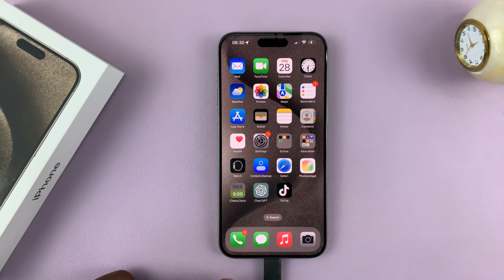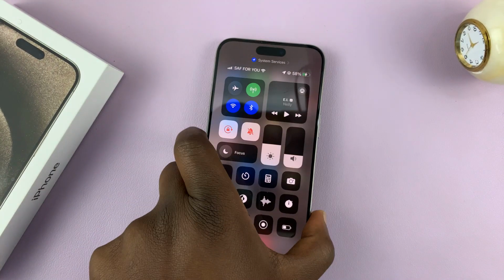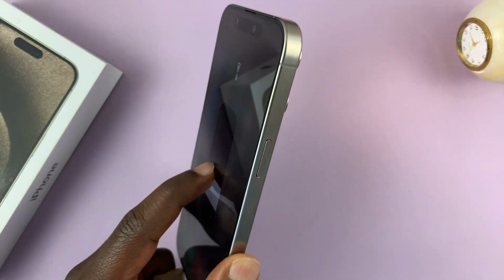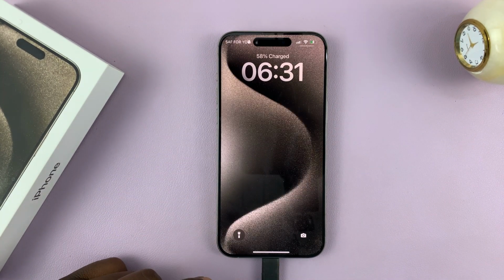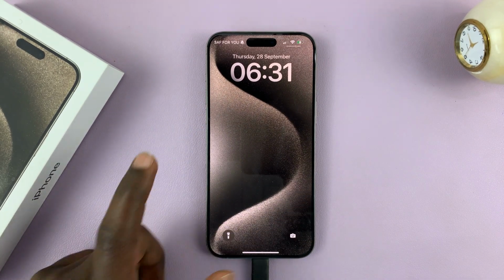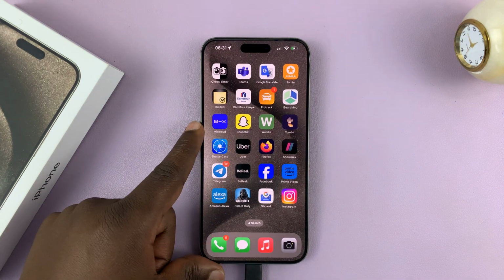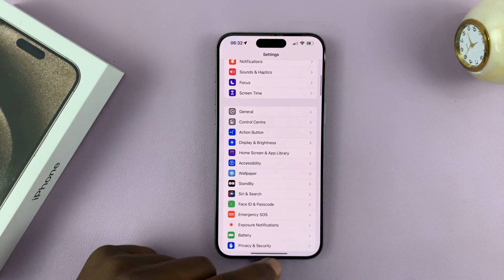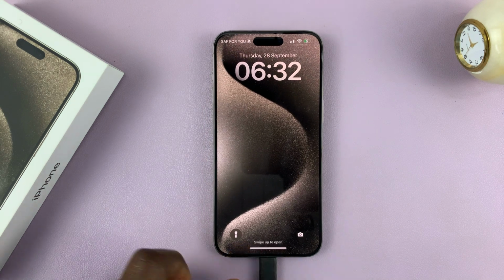How To Turn ON Flashlight On iPhone 15 & iPhone 15 Pro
Here's how to turn on the flashlight on iPhone 15 and iPhone 15 Pro.

The iPhone 15 and iPhone 15 Pro are packed with features and capabilities that make them among the most advanced smartphones on the market. One of the handy features that these devices offer is the built-in flashlight.

Whether you need to find your way in the dark, locate something in a dimly lit room, or simply want to use your iPhone as a flashlight, this feature can be incredibly useful. In this tutorial, you'll learn how to turn on the flashlight on your iPhone 15 and iPhone 15 Pro

There are a couple of ways you can turn on the flashlight on your iPhone 15. You can use the Control Center, the lock screen shortcut, the action button, and even using Siri. This video explains a few methods that you can use to turn on the flashlight on the iPhone 15.

Samsung Galaxy Z Flip 5:

Samsung Galaxy Watch 6/ 6 Classic: (Customize Your Order):

Cell Phone Tripod Adapter